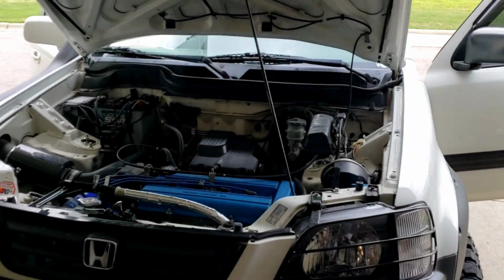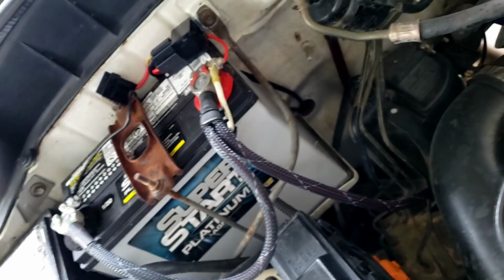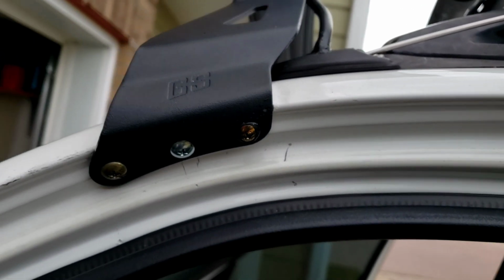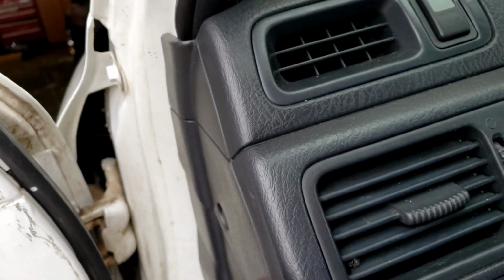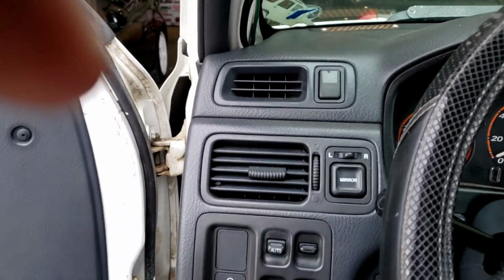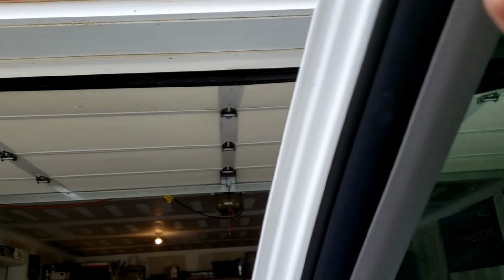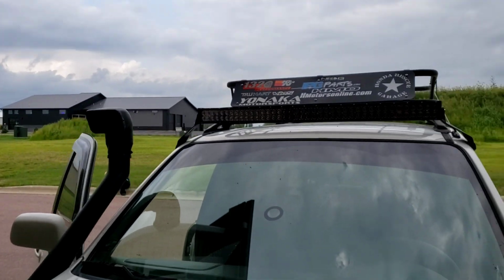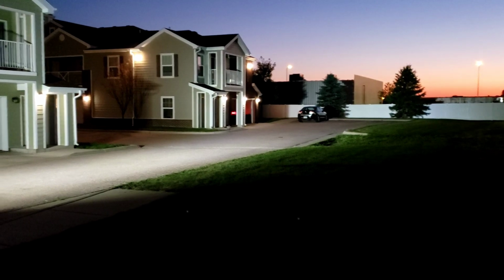Light Bar is on the 2000 CRV!!